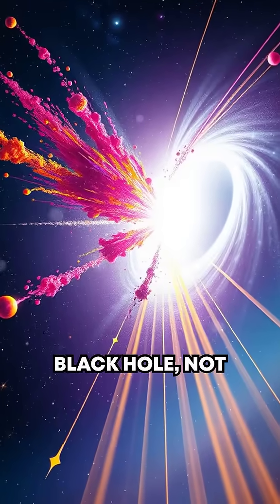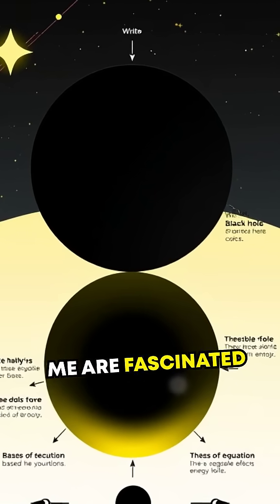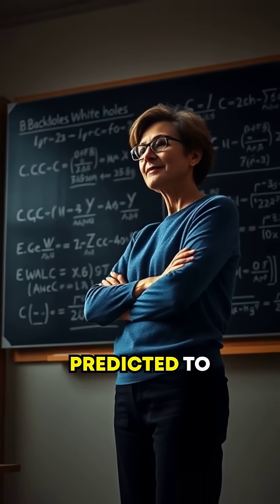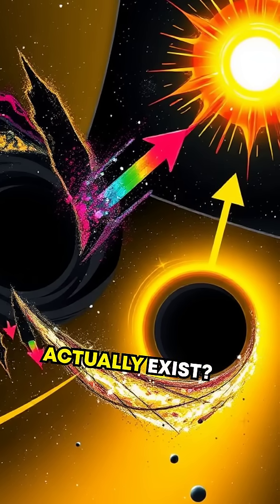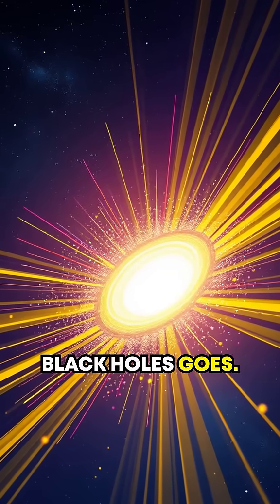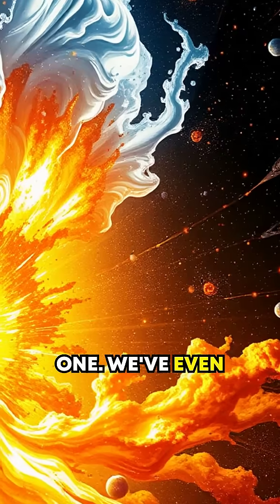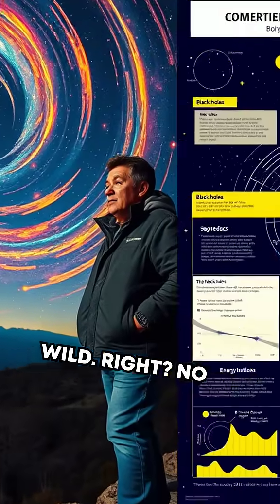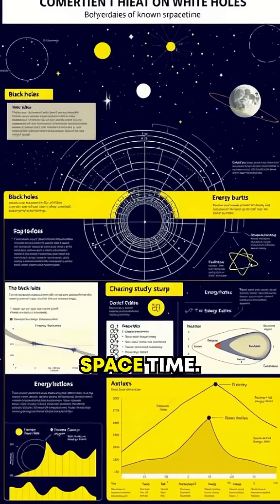White Holes: Where Does Black Hole Matter Go? (Cosmic Puzzle) 🔍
Got another crazy question for me? Drop it below starting with "QUESTION"—that's Q-U-E-S-T-I-O-N in brackets—and let’s dive in! Have you ever heard of white holes? These cosmic wonders defy our understanding of the universe!